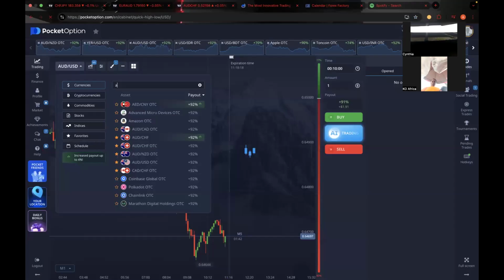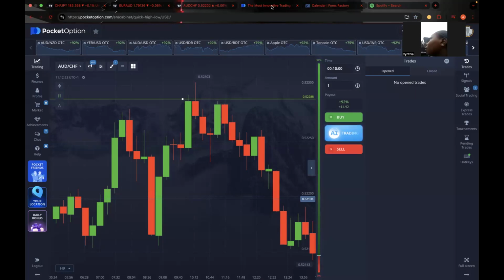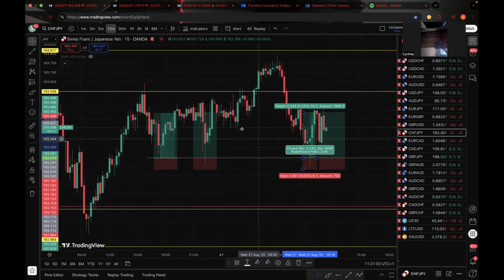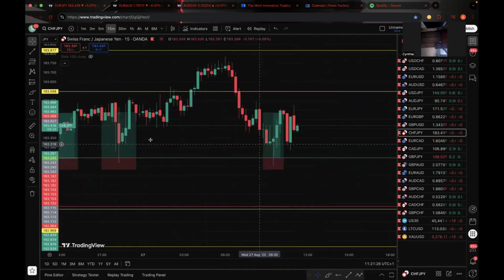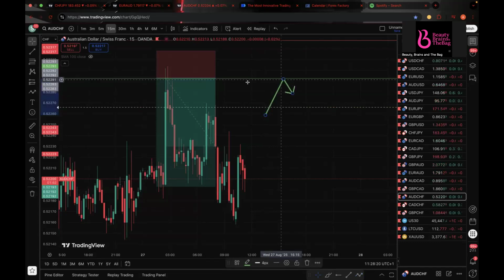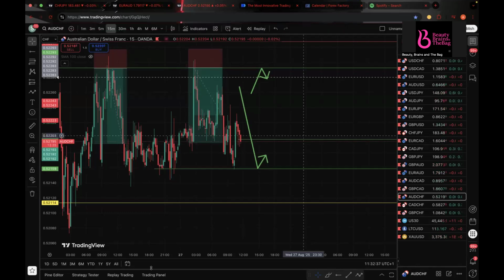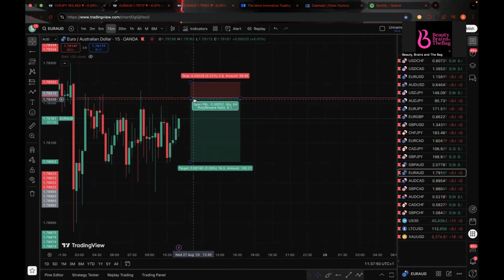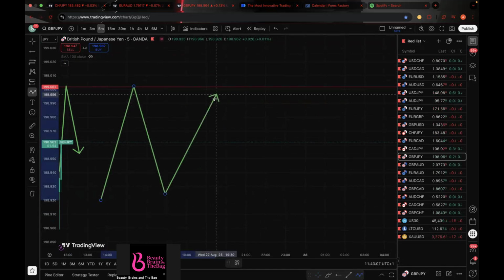BTA GOLIVE (27TH August 2025 (11am))